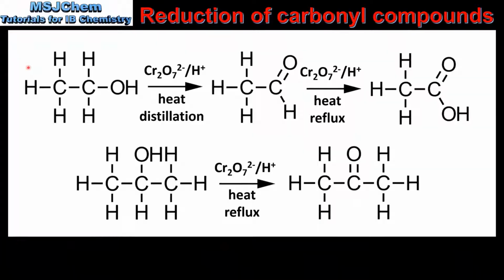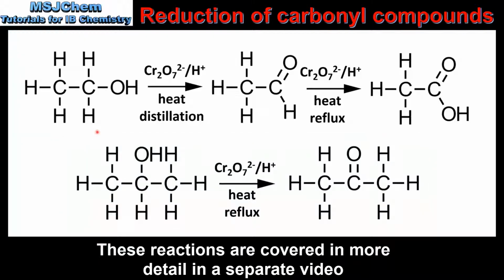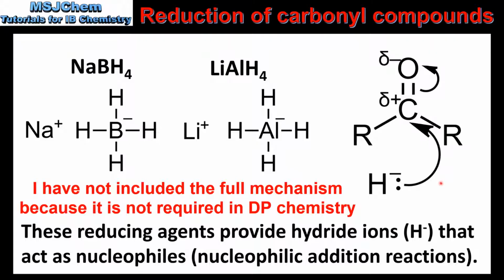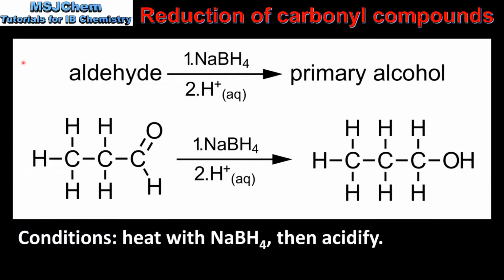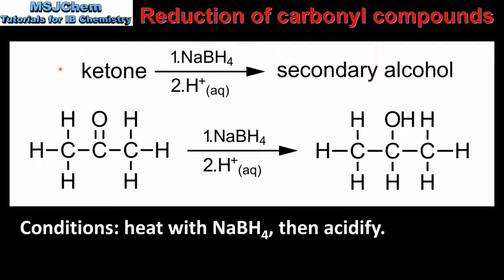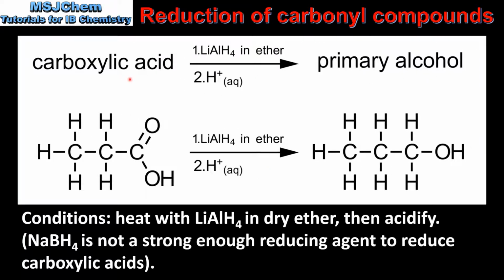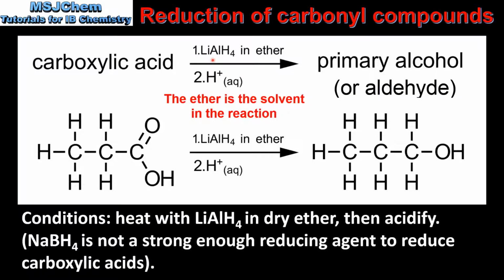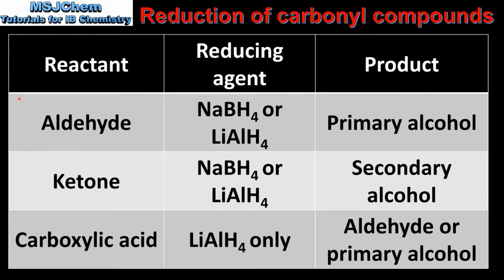R3.2.10 Reduction of carbonyl compounds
This video covers the reduction of carbonyl compounds.